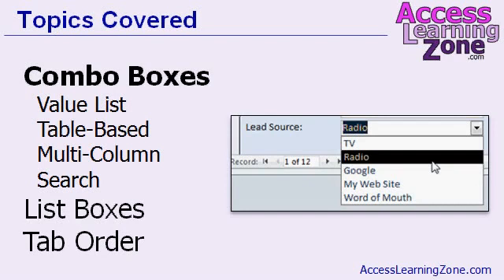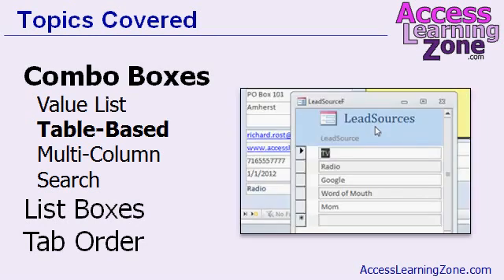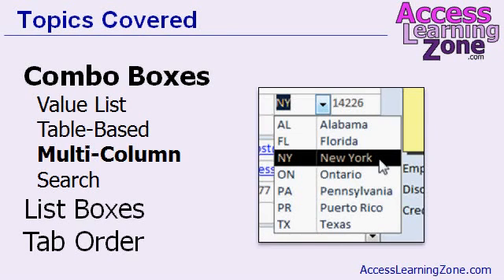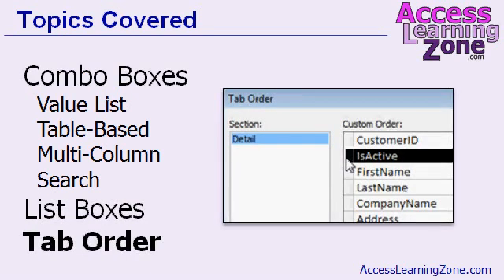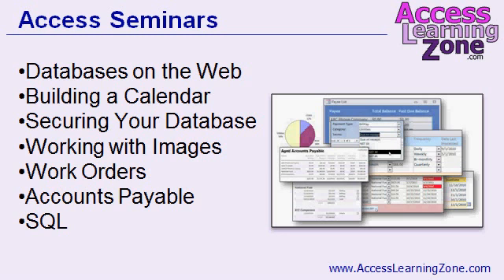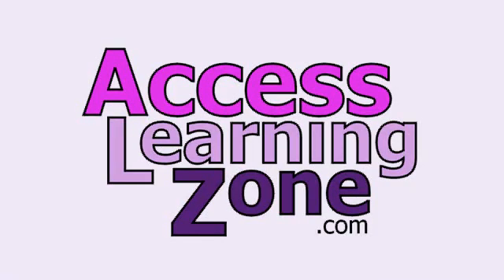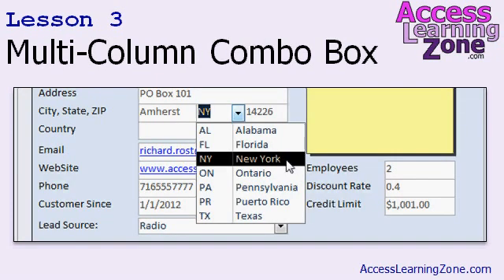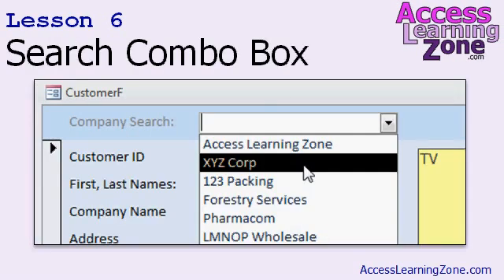Microsoft Access Beginner Level 8 - Introduction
PLEASE NOTE: This video says "Access 2010" but it's perfectly valid for every version of Access after 2007. Microsoft Access hasn't changed that much, even up to 2019. So please enjoy!

This is the introduction video only. The full course is 1 hour and 12 minutes long and can be found on my web

This class covers creating different types of combo boxes (also called drop-down boxes) and list boxes, to give the user a list of options to choose from on your forms. We will also learn how to control the tab order of our forms.

- Value List Combo Box
- Table-Based Combo Box
- Multi-Column Combo Box
- Combo Box to Search Records
- List Boxes
- Limit to List, Edit List Items Properties
- Add, Edit the Combo Box Items
- Tab Order, Tab Stop
- Form Cycle Property

This class picks up where Level 7 left off. We will start by learning how to create a combo box from a list of values that we type directly into the box (a value-list combo box). We will track lead sources for our customers (where they found out about us) such as TV, radio, Google, etc. You will learn how to force the user to pick a value on your list, or allow them to enter their own. You will also see how easy it is now in Access 2010 to edit that list of options on the fly.

Next we'll create a table-based combo box. This is where the combo box gets its list of values from a table that you create. You'll learn why this is a much better method for making combo boxes. You'll also learn how to create your own custom form for editing or adding to the list of options in the combo box.

Next you'll learn how to create a multi-column combo box, where you can see 2 or more bits of data in the combo box when it's open. We'll make a table with a list of states and you'll be able to see the abbreviation for the state, and then the full state name when the box is opened. You'll learn how to control the list width, column widths, number of list rows, and more.

You will learn how to create a combo box to search for a record in your form based on a field value. We'll make a search box where we can quickly jump to a customer based on their company name.

You will learn how to create list boxes. A list box is a close cousin to a combo box. You'll learn about the differences between combo boxes and list boxes, and how list boxes offer different features than combo boxes do. You'll learn how to quickly convert between list boxes and combo boxes (turn one into the other, and vice versa).

You will learn how to control the tab order on your forms. This is the order in which Access moves between the different fields on your form when you press the TAB key. You'll learn how to skip particular fields with the Tab Stop property, and how to control where the tab order goes when you pass the last field with the Cycle property (stay on the same record or move to the next record).

Complete Outline - Access 2010 Beginner Level 8

00. Intro (6:51)

01. Value List Combo Box (15:02)
Combo Boxes provide for uniform data entry
Select an option from a list
Add LeadSource to Customer Table
Make sure LeadSource is in Customer Form
Change RecordSource to CustomerT
Add Combo Box to Customer Form
I will type in the values that I want
Store that value in this field
Selecting values
Why is it called a Combo Box?
Limit to List
Edit List Items
Adding Items to the List
Default Value
Allow Value List Edits

02. Table-Based Combo Box (12:27)
Why you should NOT use a Value List Combo
Create a LeadSource Table
Combo Box get the values from another table
Which fields do you want in combo box
What sort order do you want
Save in the LeadSource field
Row Source Type: Table/Query
List Items Edit Form
Create a LeadSource Multiple Items Form

03. Multi-Column Combo Box (8:58)
Combo Box to pick States
Create a State Table
State Abbreviation and Name
Hide Key Column
Resize Column Widths
Which column to store in CustomerT
List Width
Column Widths
List Rows

04. Tab Order (10:58)
Show the Tab Order on CustomerListF
Rearrange Controls
Tab Order button
Detail Section
Auto Order
Manually Edit Tab Order
Tab Stop Property
Cycle Property
All Records
Current Record
Fix the Customer Form Tab Order

05. List Boxes (8:55)
Preferred Shipping Method
Create ShippingT
Shipping field in CustomerT
Change To Combo Box
Don't use Table Lookup Wizards

06. Search Combo Box (2:39)
Turn on Form Header/Footer
Combo Box Find Record

07. Review (5:54)